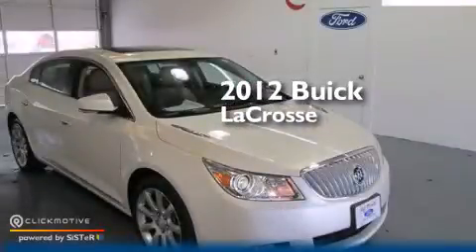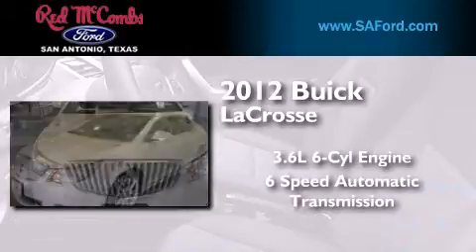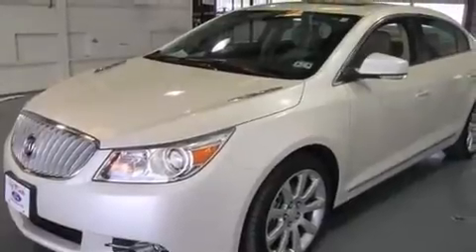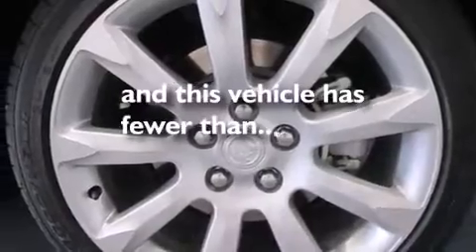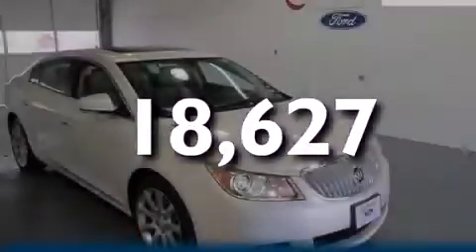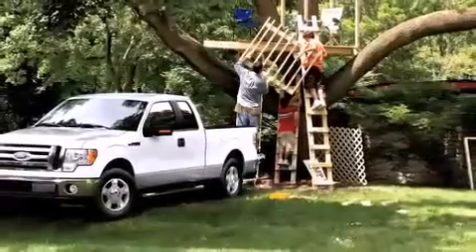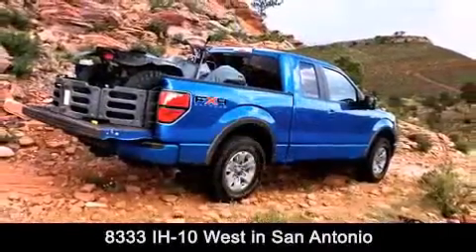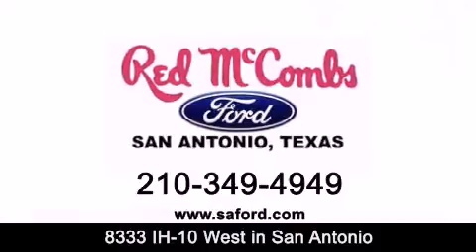2012 Buick LaCrosse San Antonio TX Red McCombs Ford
Walk around Video for our 2012 Buick LaCrosse here at Red McCombs Ford . Red McCombs Ford has been honored to serve the San Antonio , Kirby , New Braunfels , and Boerne , TX area . We promise that your experience at our dealership will exceed your expectations ! We have a great selection of new and used vehicles and would love to tell you about any additional discounts on the 2012 Buick LaCrosse . Come to the 5 time President’s Award winning Ford ! Year : 2012 Make : Buick Model : LaCrosse Engine : Gas/Ethanol V6 3.6L/217 Trans . : Automatic Exterior : White Miles : 18,627 Interior : Call For Color Stock : 413092A Red McCombs Ford 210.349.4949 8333 IH - 10 West San Antonio , TX 78230